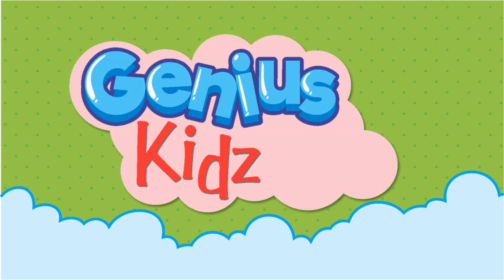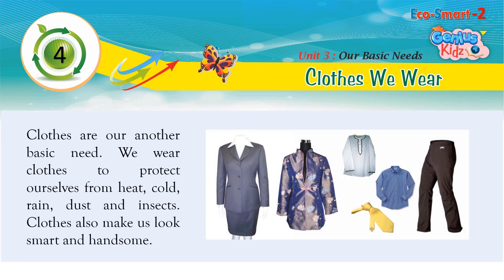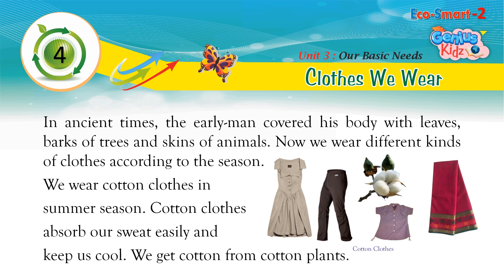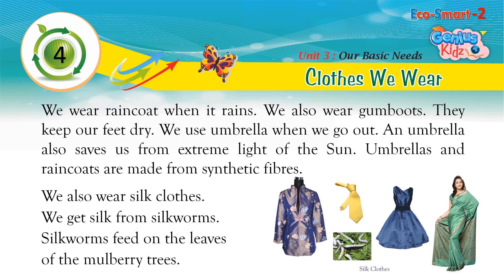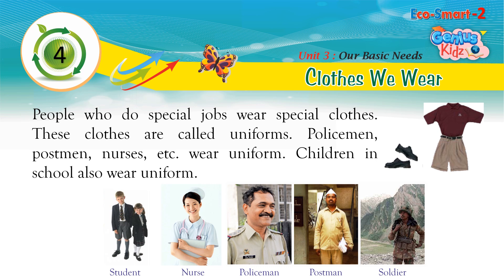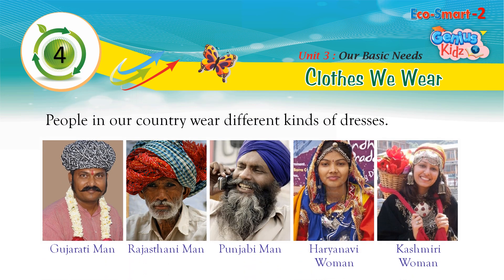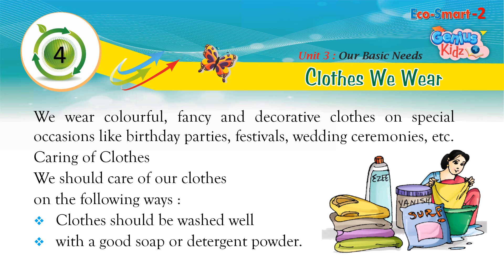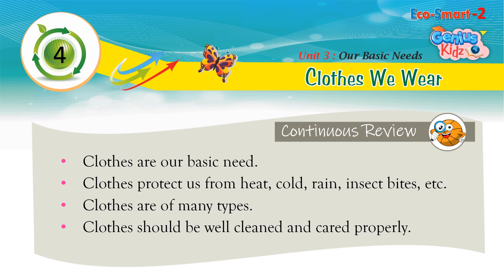4-Clothes We Wear | Eco-Smart-2 | Environment Science-2 | Genius Kidz | School Learning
4-Clothes We Wear
Eco-Smart-2
Environment Science
EVS
 Genius Kidz
 School Learning